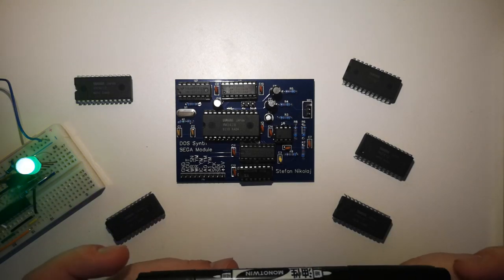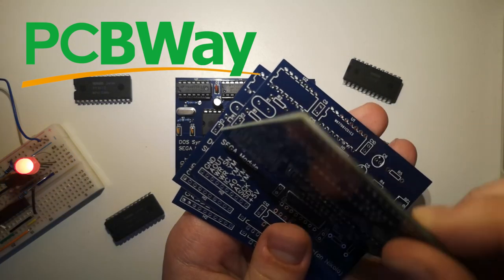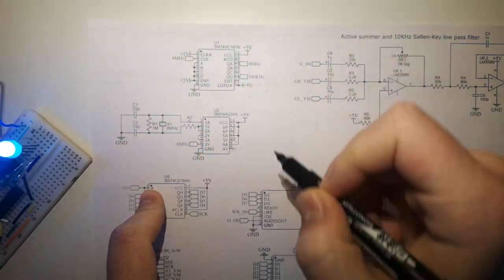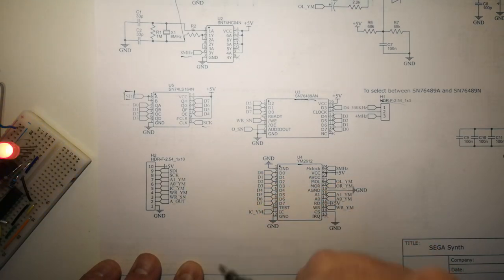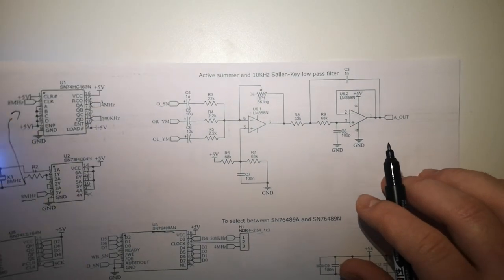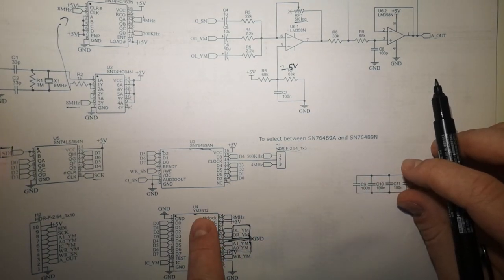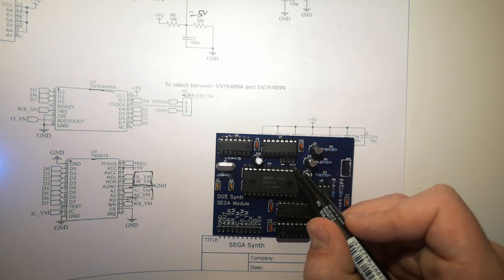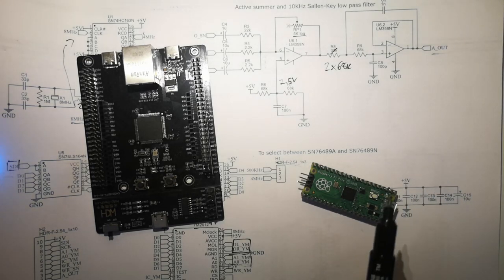The SEGA Synth - a DIY YM2612 Synthesizer Board Design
This video gives an overview of my custom YM2612 synthesizer board design.

The music in the video has an oscilloscope view as it was originally created on a tracker program that emulates a YM2612.